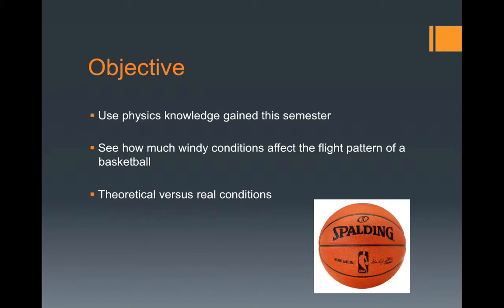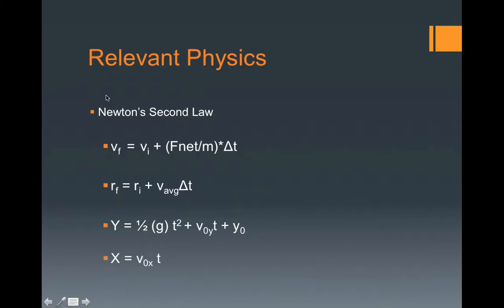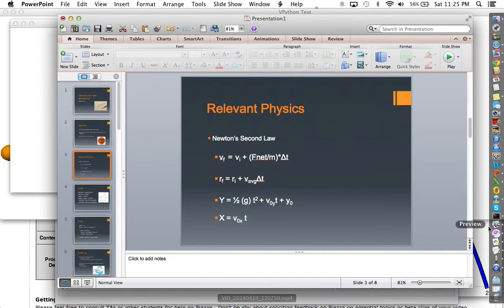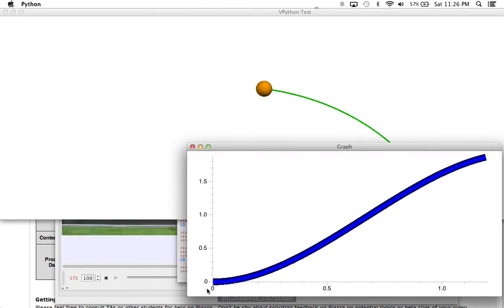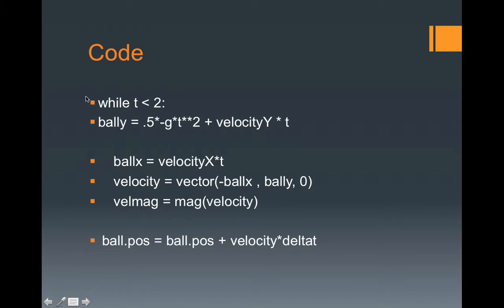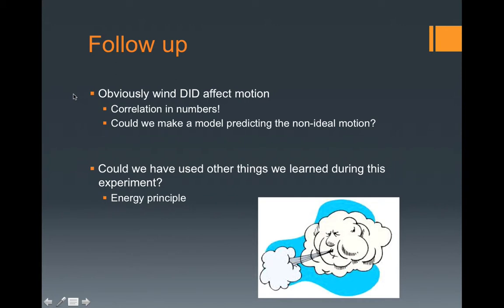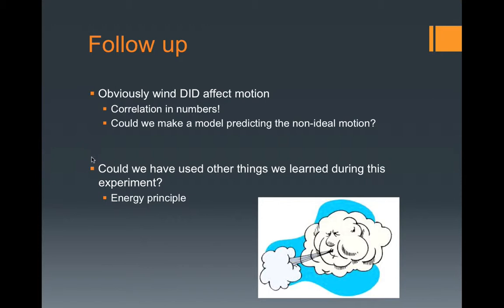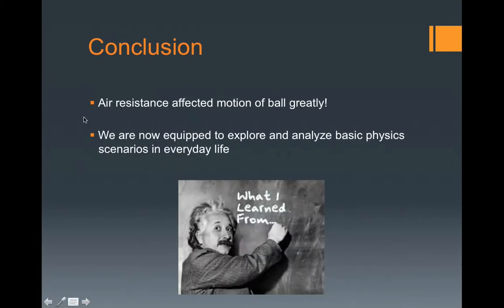physicslab5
Choose your own adventure